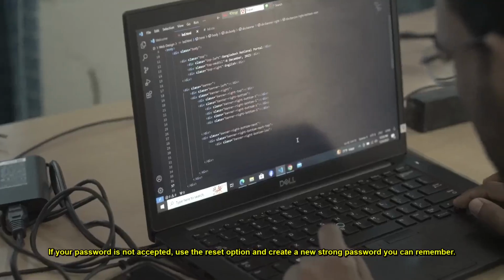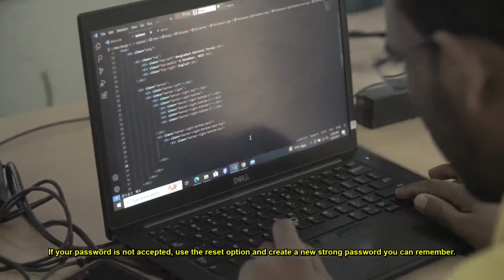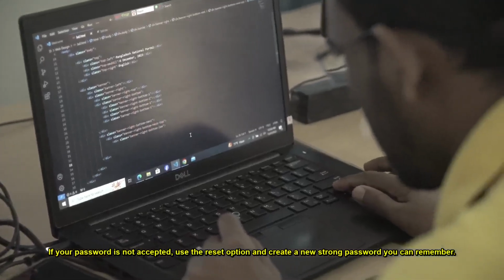How to disable Workato automations for sales lead routing - Complete Guide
In this comprehensive guide, we’ll walk you through the process of disabling Workato automations specifically for sales lead routing. Whether you're looking to pause your workflows or make necessary adjustments, this step-by-step tutorial will ensure you have the knowledge to manage your automations effectively. Learn the best practices and tips to streamline your sales operations without the hassle.